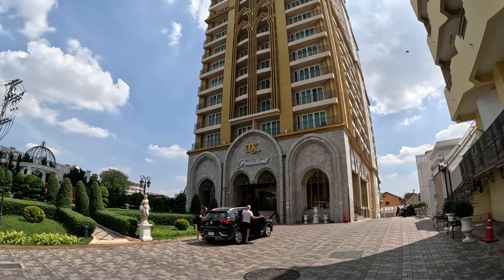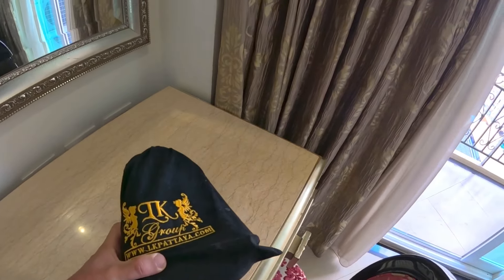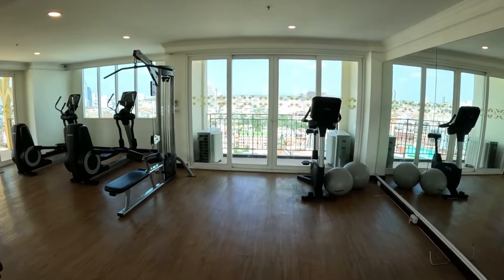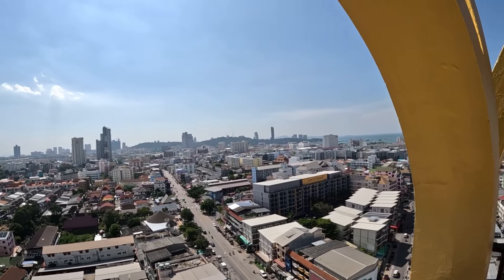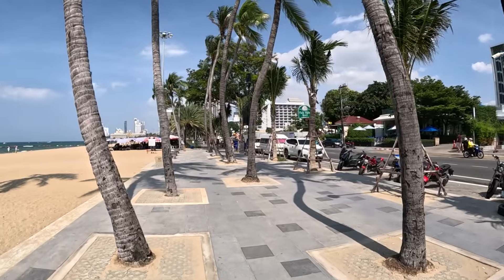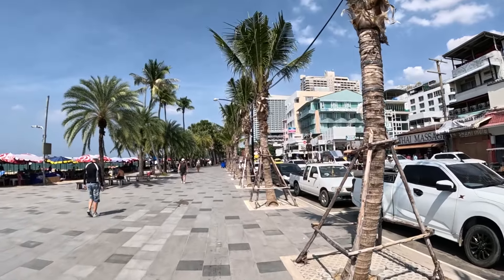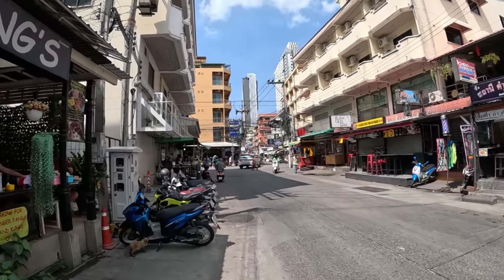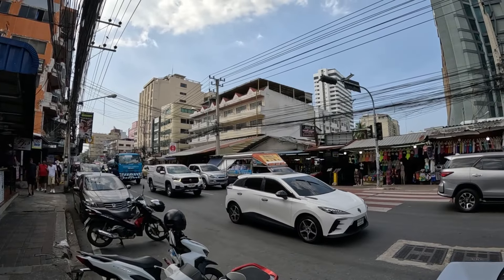HIGH STANDARD PATTAYA LK PRESIDENT HOTEL ON 3RD ROAD 2024 FULL REVIEW - HIGH QUALITY DELUXE ROOM 👍👍👍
00:00 - 00:26 Intro
00:27 - 04:50 Inside the Room/Facilities/
04:51 - 08:47 Room Information/Pro’s & Cons
08:48 - 10:32 Surrounding Area

*LK President*
Located on 3rd Road

Room in video a Deluxe Double Room, 1,600BHT Per Night

Provided - Balcony, Double Bed, Lounge Chair, Fridge, Air Conditioning, Kitchen Sink, Kettle, Cable TV, Hot Shower, Wardrobe, Desk & Chair, Towels, Safety Deposit Box

WiFi
Fitness Center
Pool
Car Park